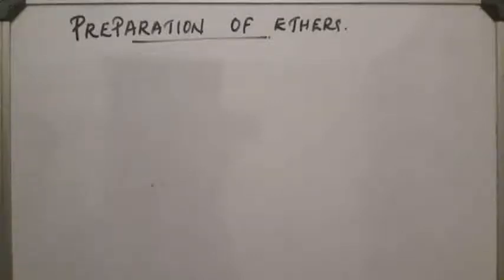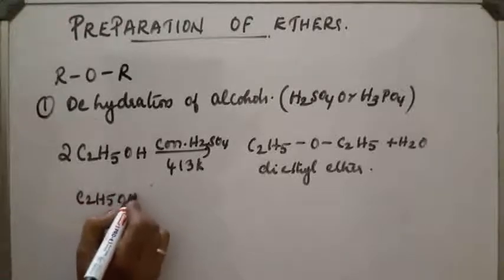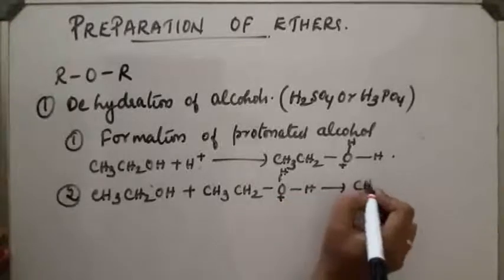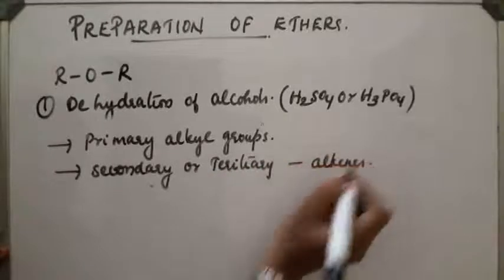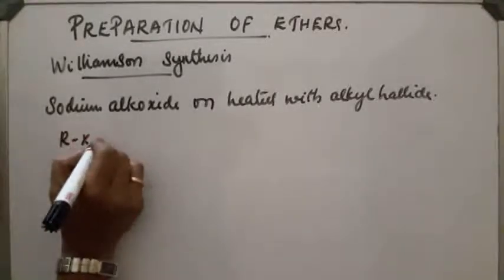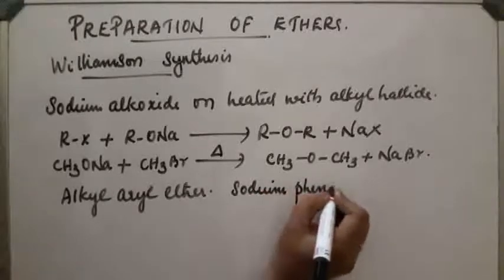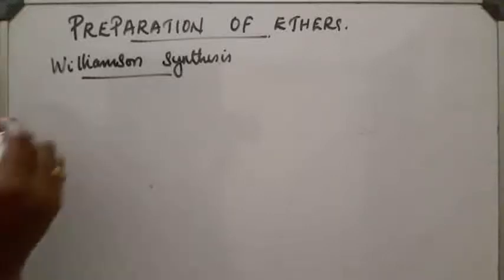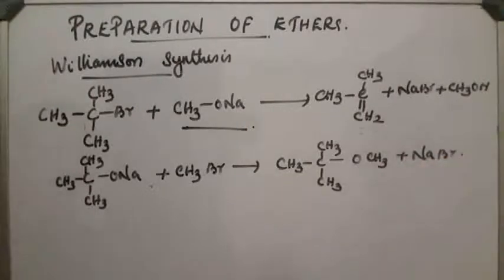PREPARATION OF ETHERS.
Preparation of ethers- Dehydration of alcohols (explanation by sn2 mechanism ) and Williamson synthesis,